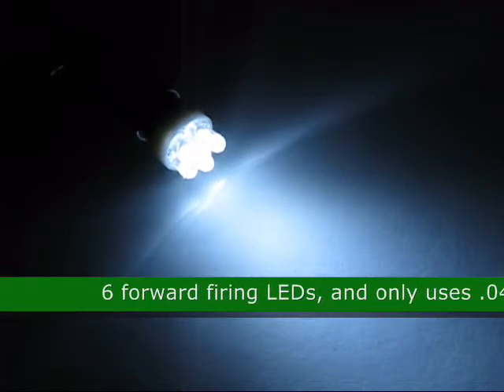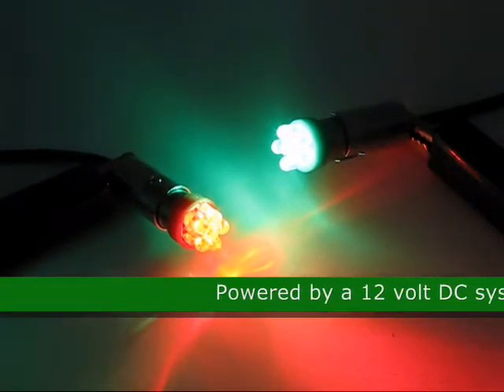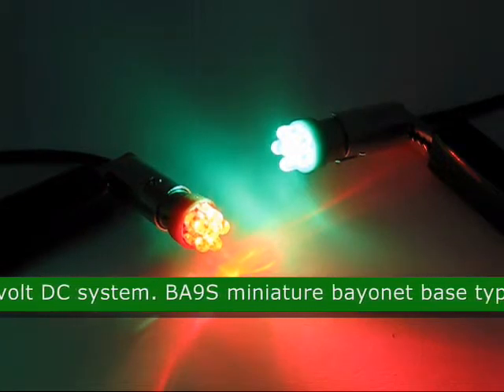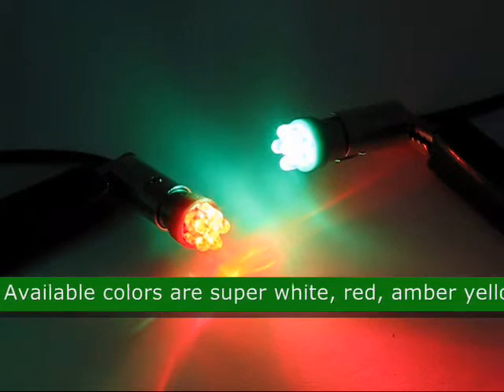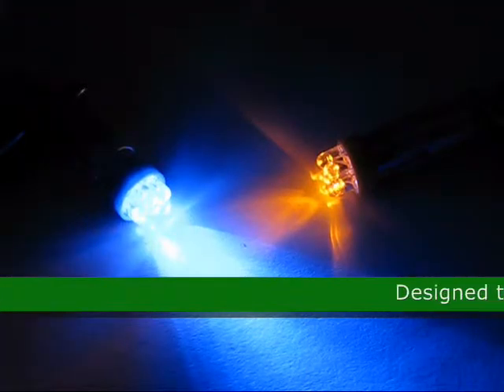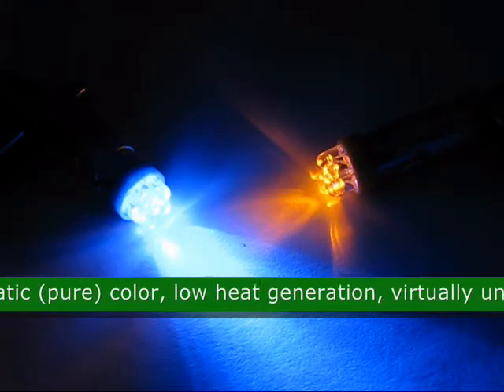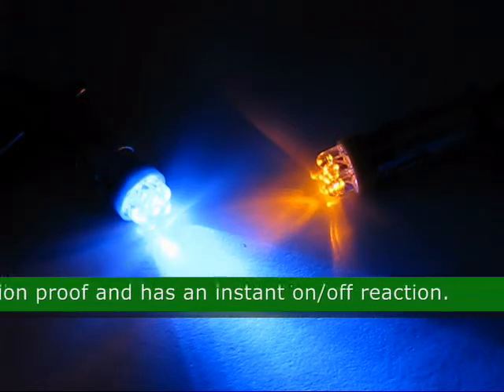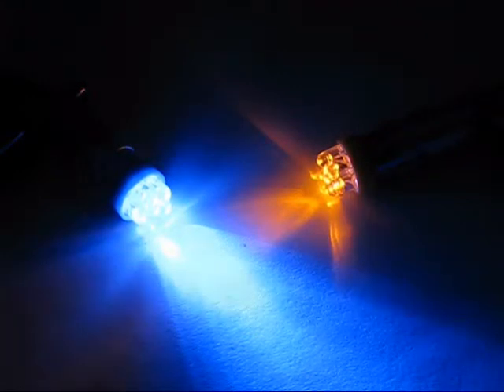34442 6 L.E.D. BA9S LED Light Bulb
6 L.E.D. BA9S LED Light Bulb, product code: 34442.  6 forward firing LEDs, and only uses .04 mA @ 13.8 VDC. Powered by a 12 volt DC system. BA9S miniature bayonet base type. Available colors are super white, red, amber yellow, green and blue. Designed to have monochromatic (pure) color, low heat generation, virtually unbreakable, durable, shock and vibration proof and has an instant on/off reaction.